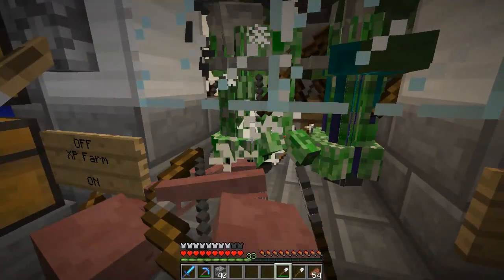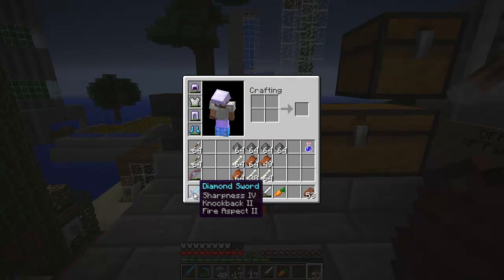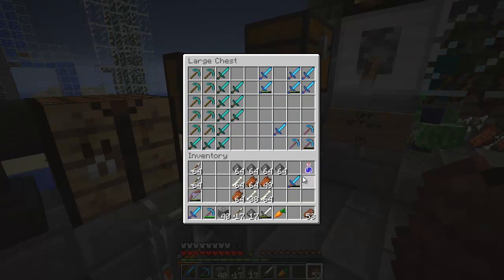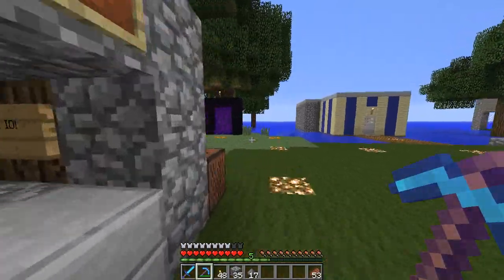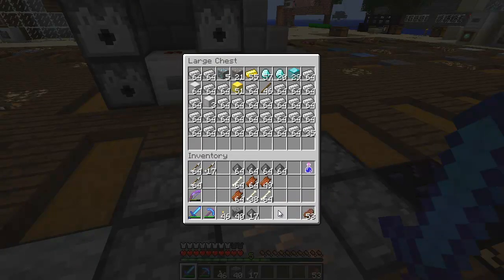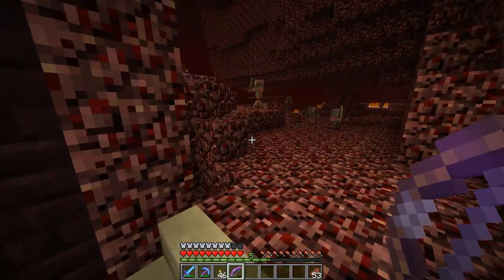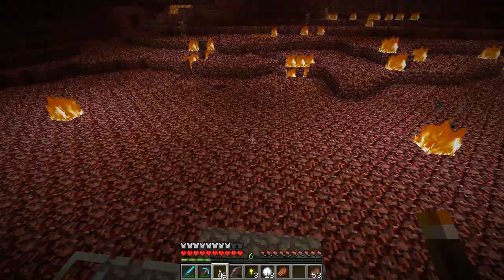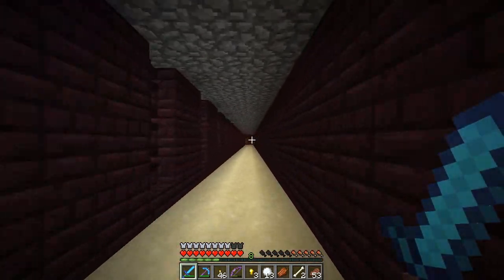Automate Minecraft 53 - Getting back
Getting back into single player